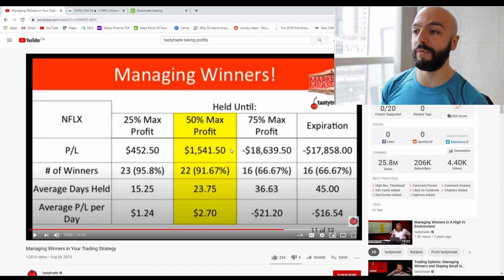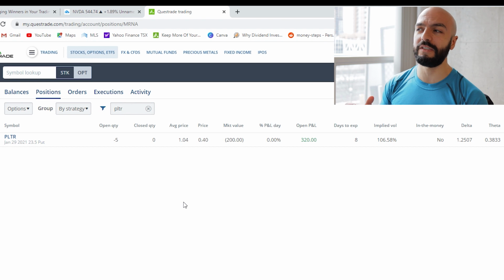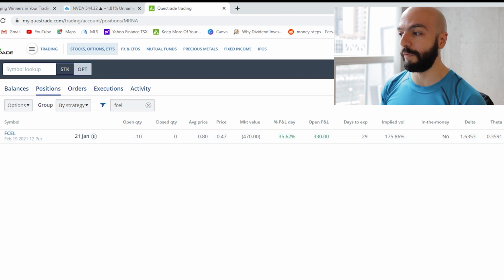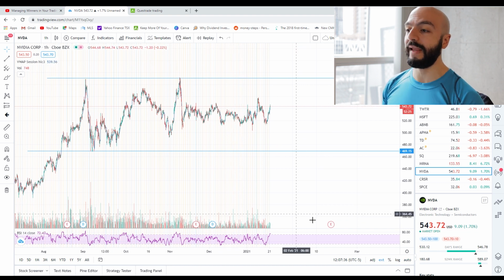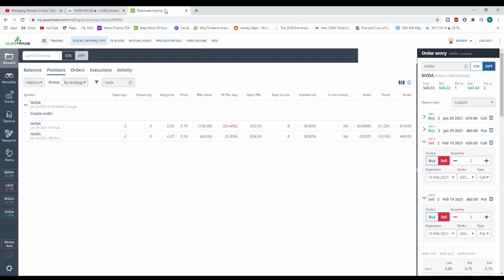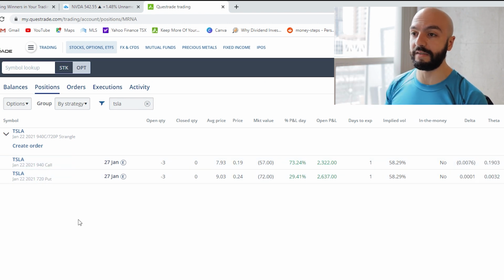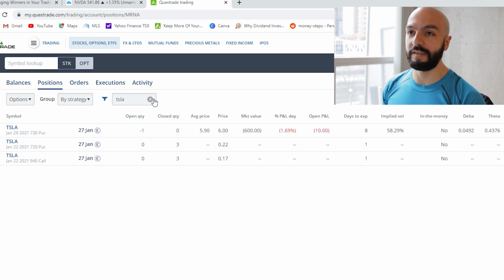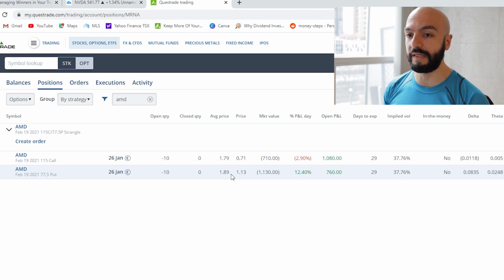How To Manage Winning Option Trades | When to Take Profits | Questrade | Live Trading #30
Welcome back to episode #30 of my live trading series, this episode focuses on when to take profits and how to manage your winning trades. I've been getting many questions on managing profits and if you should hold your options to expiration or 'let your winners run'. Check out this video to see what I do with my winning trades on FCEL, NVDA, TSLA and PLTR.